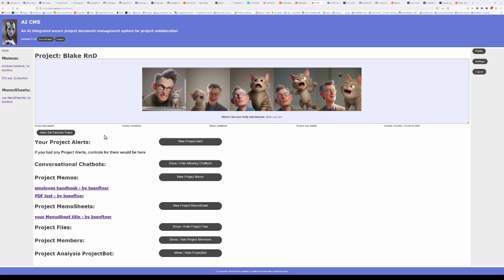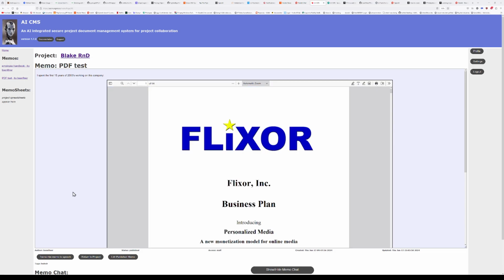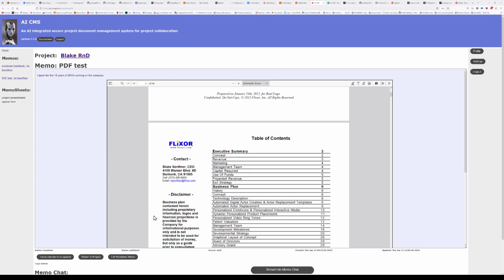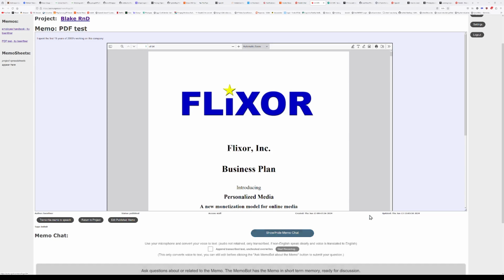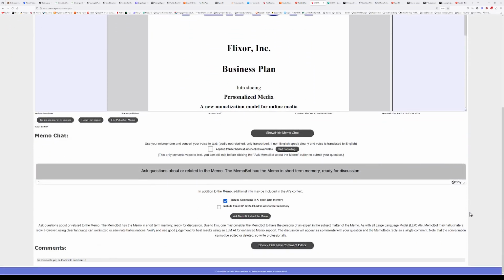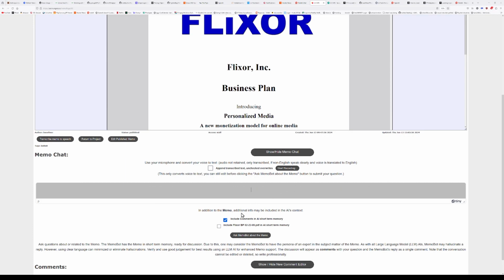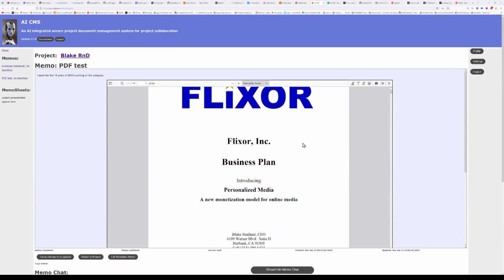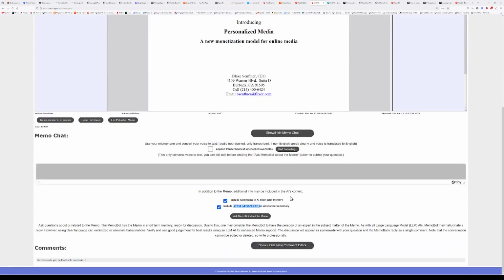Demo of Memo Chats including embedded PDFs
This is a demo of the AI CMS's Memo Chat feature where a "memo" - a word processing document - may have any embedded PDFs within the memo included when asking questions about the Memo with the MemoBot AI.